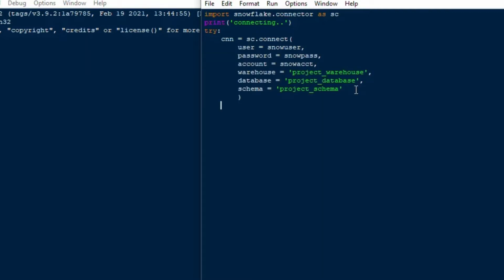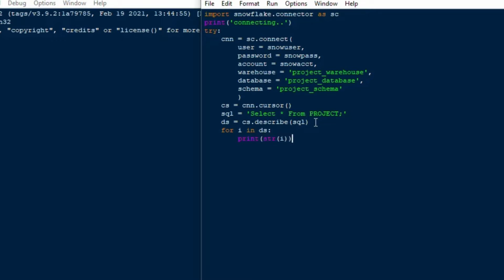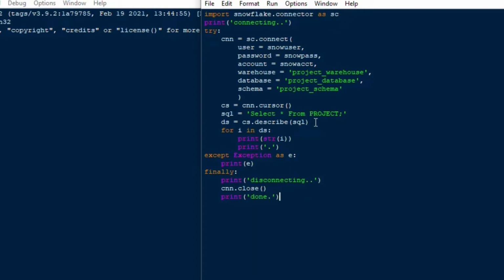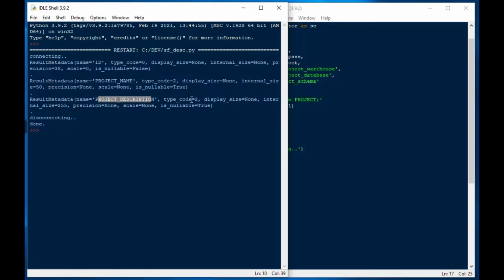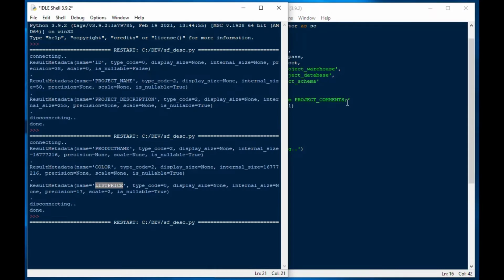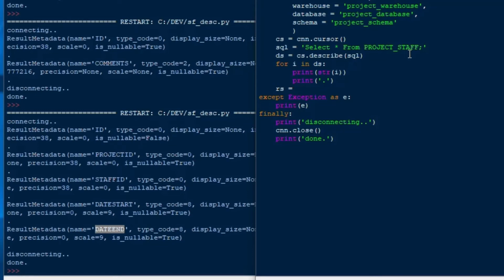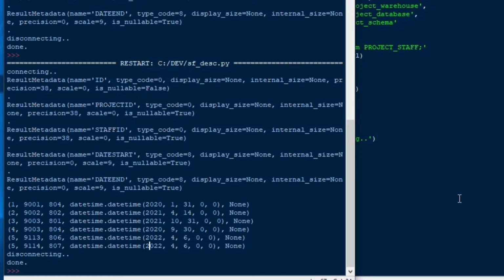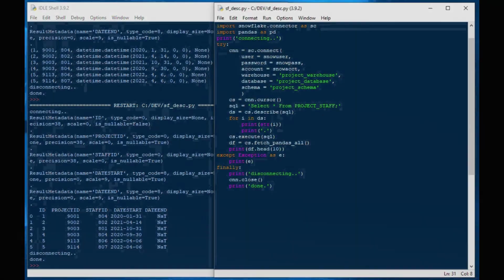Python on Snowflake - How to Use Describe()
Sometimes it is useful to know a result set's metadata BEFORE we actually execute a query in Snowflake, especially if we are doing some dynamic processing where the field selection changes each time a query runs. With the Snowflake Connector version 2.4.6 and later, you can use the describe() method, which will give you a lot of information about the results of an SQL statement before you actually run it to get results. Let's go!

Python on Snowflake - How to use execute_async to kick off one/more queries - No stopping the code!
You are watching this one now!